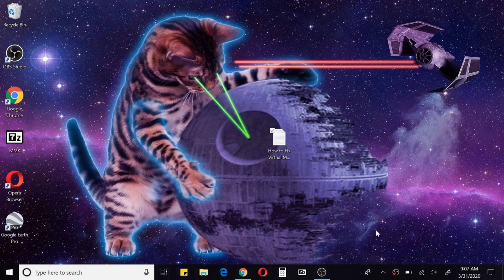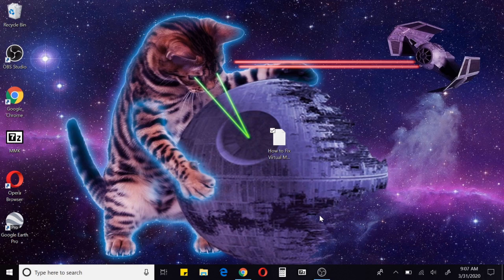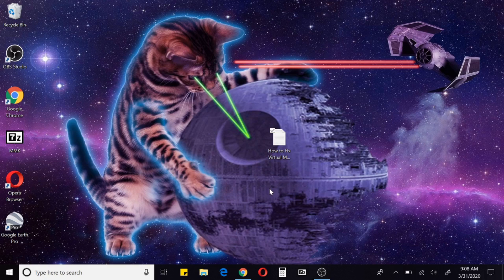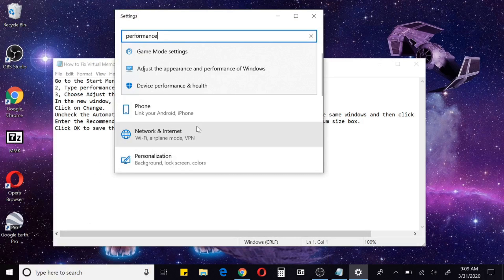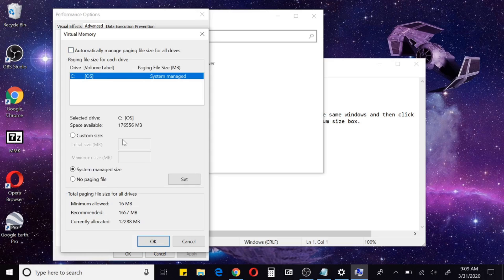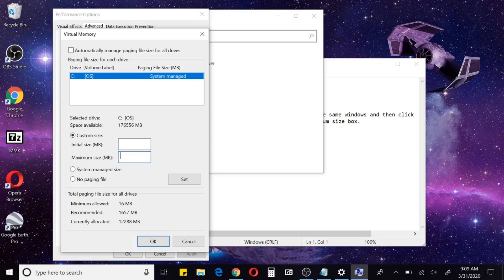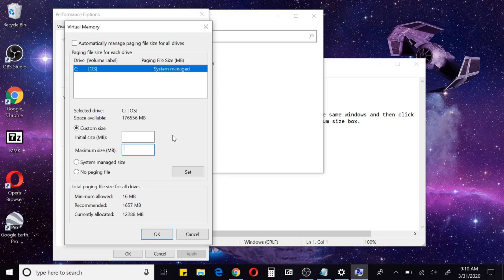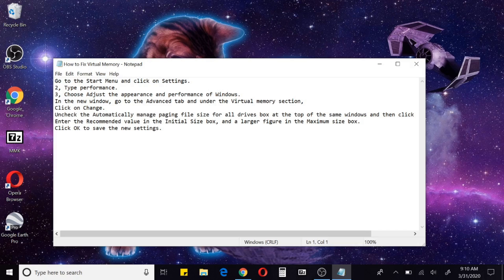Fix 0% GPU Utilization on Mining Rig | Virtual Memory Fix in Windows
This video will show you how to fix virtual memory issues in Windows which maybe resulting in your GPU not mining or 0% utilization of 1 GPU in rig.

GPU - (8) GTX 1070 SC Black Edition:
CPU - Intel Celeron G4920 Processor:
RAM - (2) Patriot Viper Elite 4GB 2666MHz:
PSU - 1600w Mining Server Power Supply
MSI Crypto Mining Motherboard (H310-F PRO):
(8) Dr.Meter PCIe Riser + Cables:
Kingwin Miner Rig Case Frame:
(7) - SniperMod 12cm LED Fan:
(2) 4-Pin IDE to 4X 4-Pin Fan Connector:
PC Power On/Off Switch:
SATA Power Y Splitter Cable:
(8) -  8 pin Extension Cable:

Tips Appreciated!!!
ETH - 0x4f6Cb155B513c6b917Beab345a01be235a2DB28E